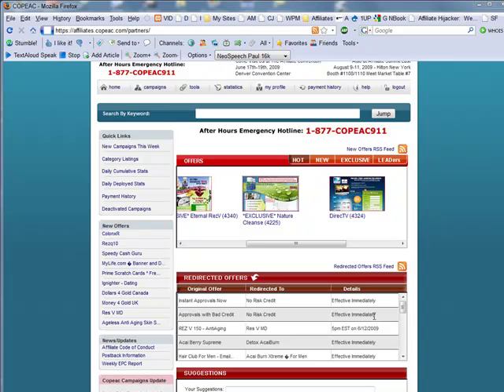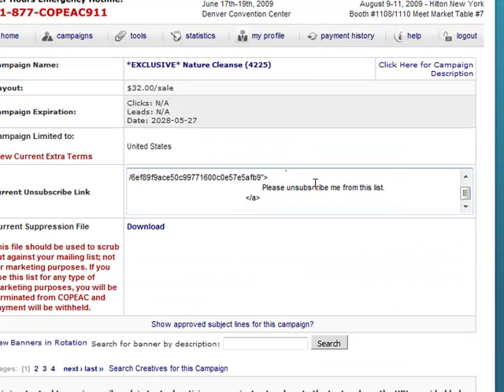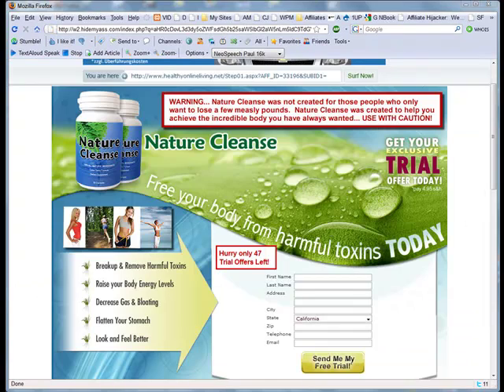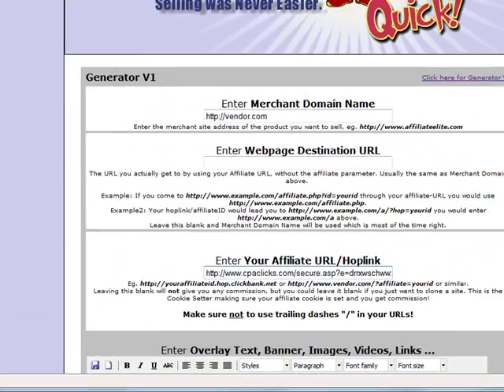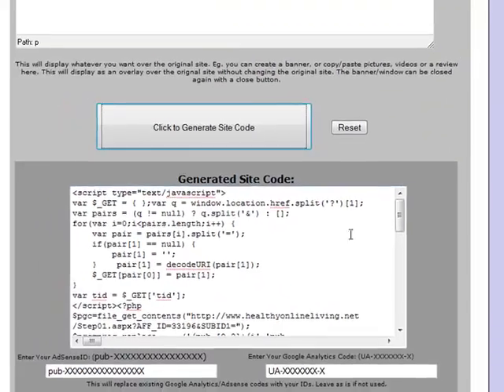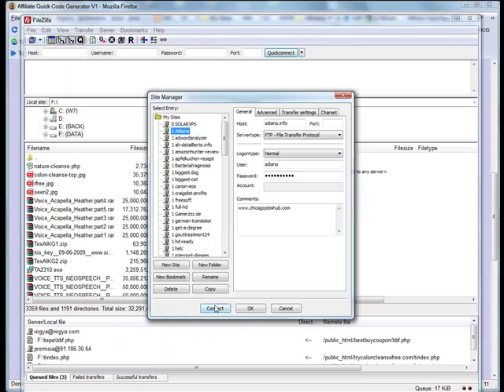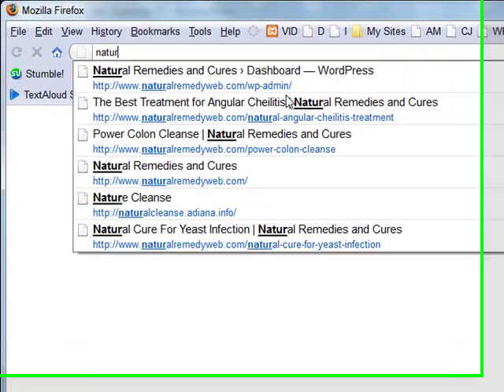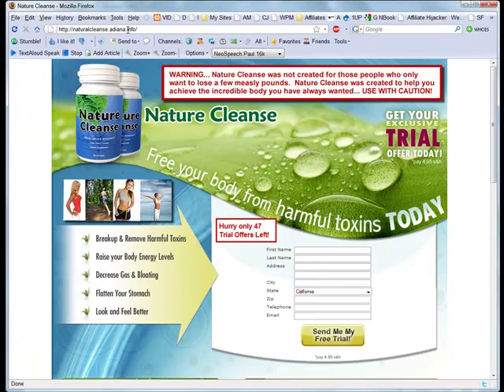Affiliate Site Quick - Step by Step with CPA programs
This is a Step by Step video How to make a Landing Page for a CPA offer. At the end you can see that i get 10/10 GREAT Quality Score on Google for my new site - A site which took me only minutes to "make". By the way this is NOT against most CPA program's TOS -  My affiliate manager actually was impressed, he told me that i have a very cool program here.